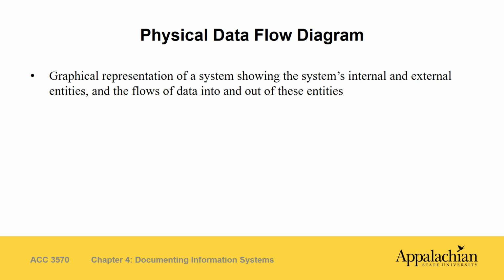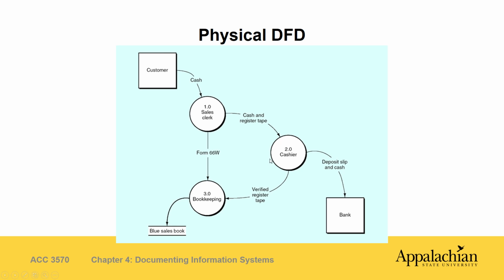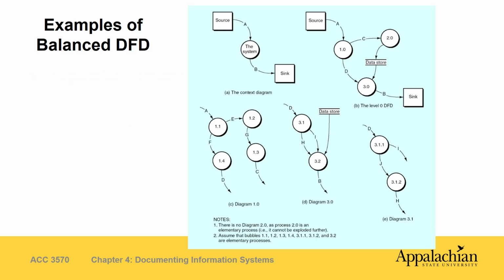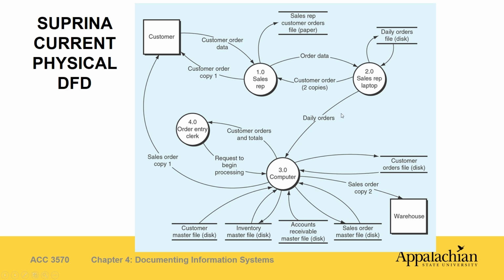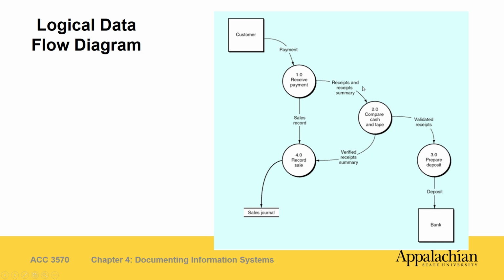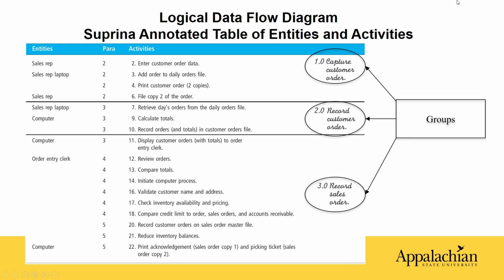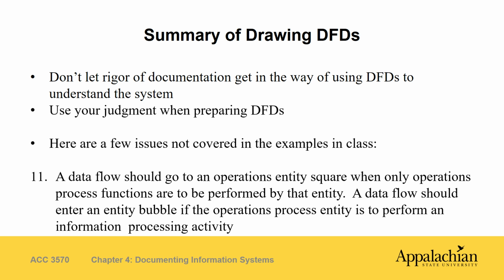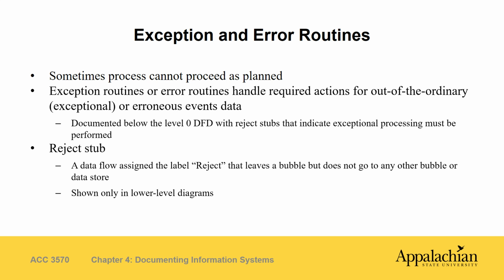Chapter 4 Part 2 Pre Lecture 061417 0825am default